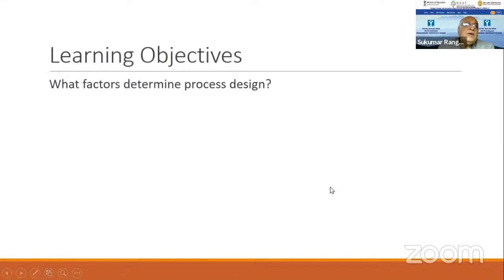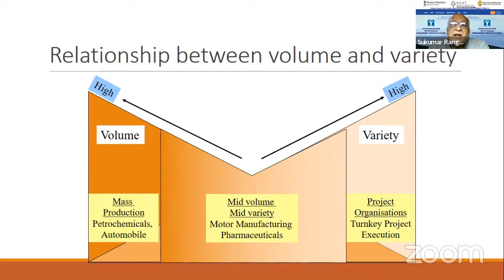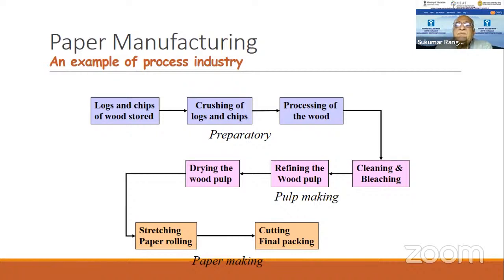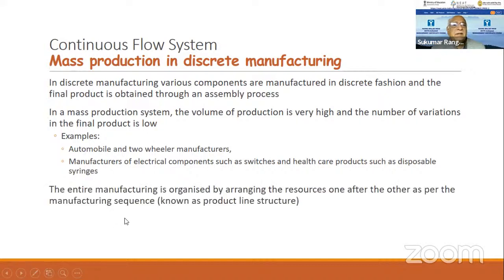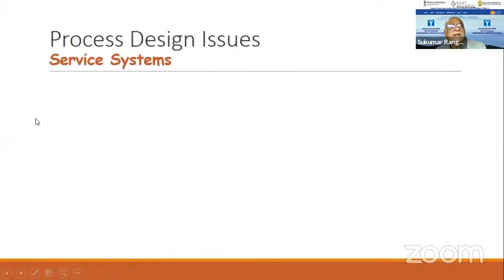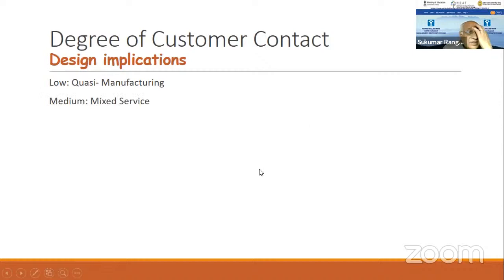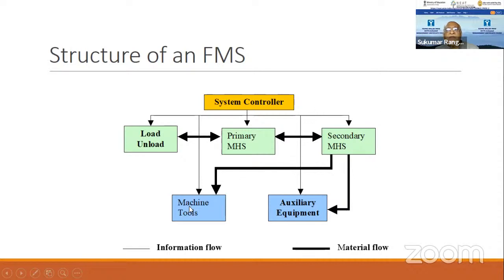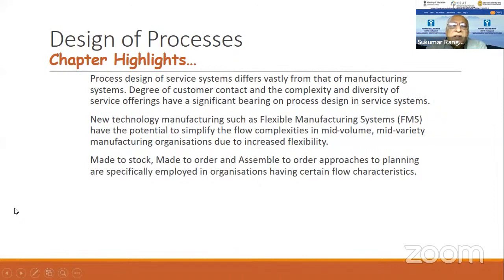Design of Processes